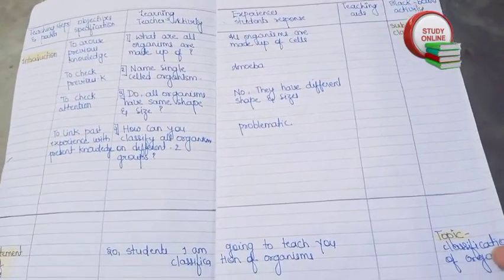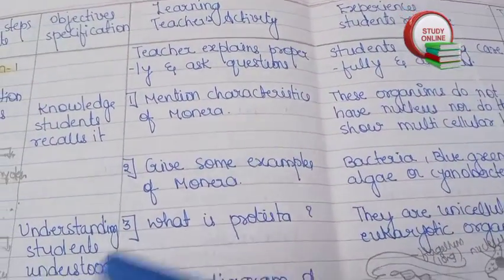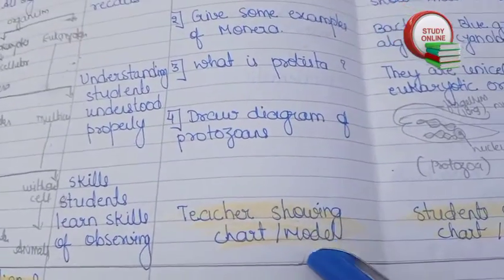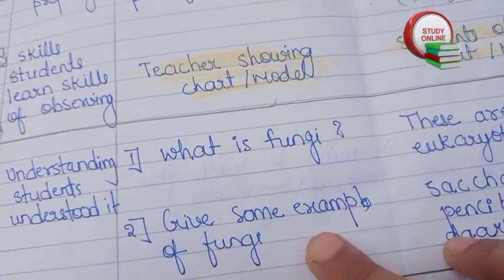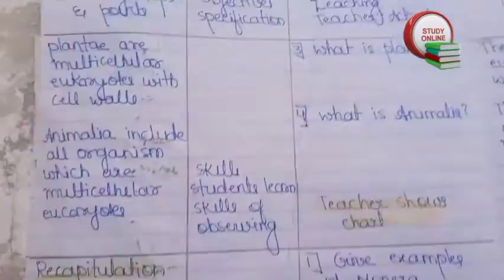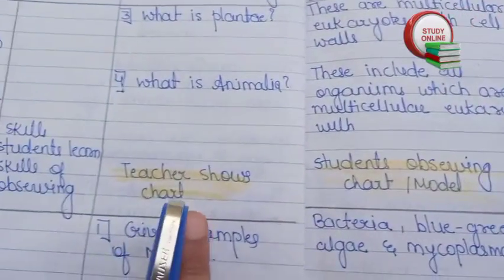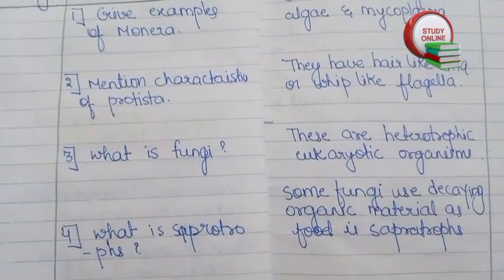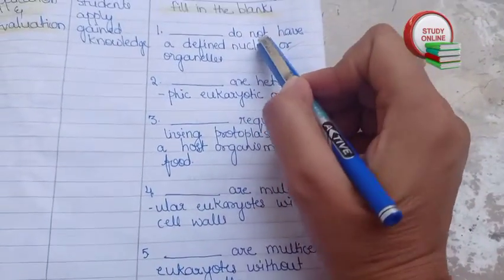science lesson plan / diversity in living organisms / classification of organisms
hello everyone so today in this video we are going to see how to make lesson plan on the topic diversity in living organism this is for class 9th I hope you will like this video and if you like this video then please do not forget to like share subscribe my channel thank you for watching.

All links class 9